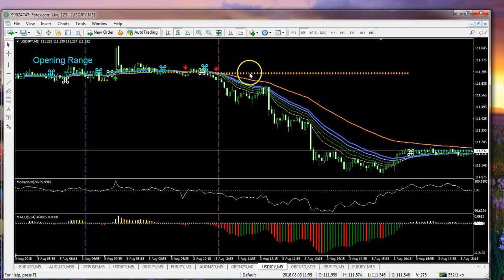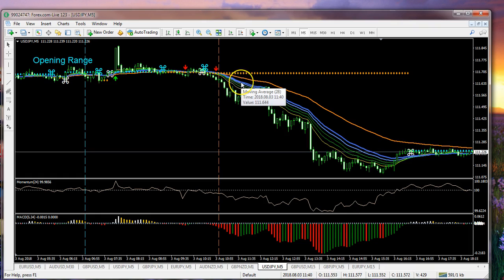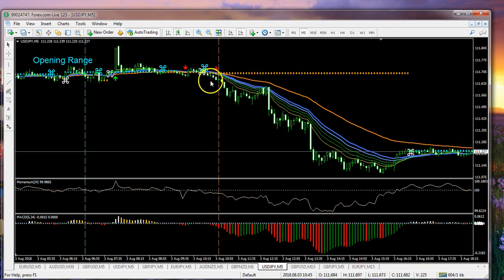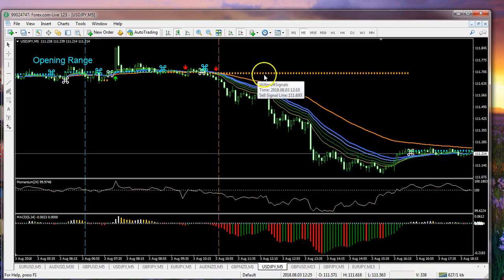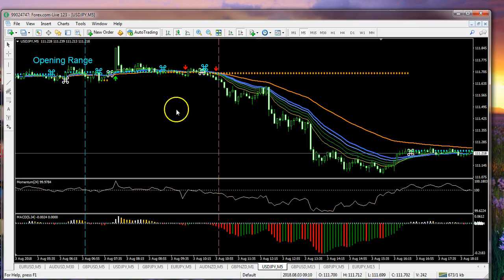Jobs Report 8-3-18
How did our Zeelander Forex template react to the August 2018 jobs report? Using common indicators, we have a great chance to stay on the right side of the trade!  See how in this 5 minute update.